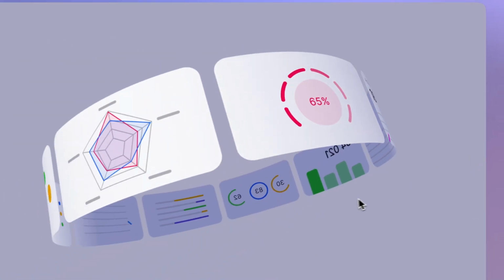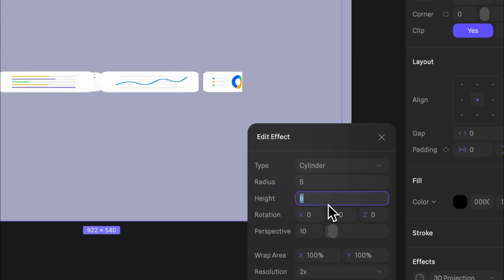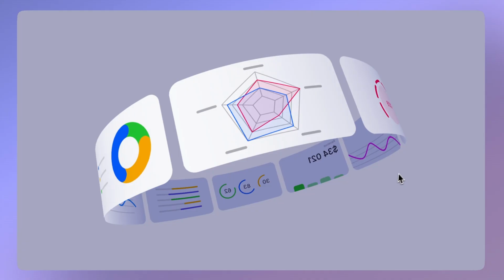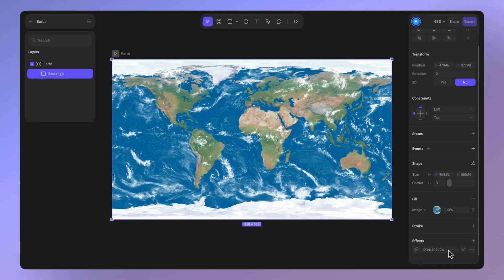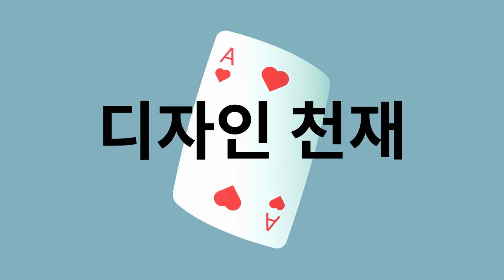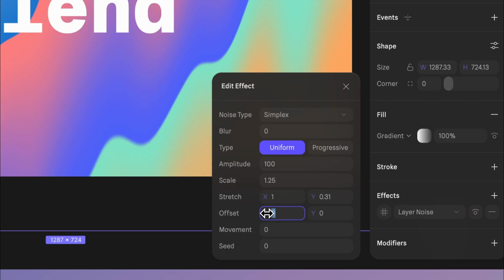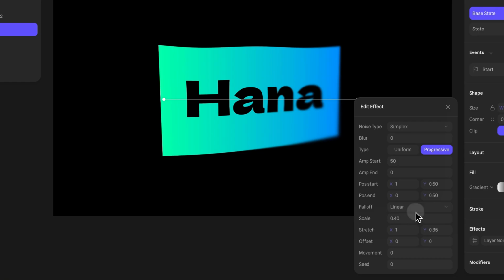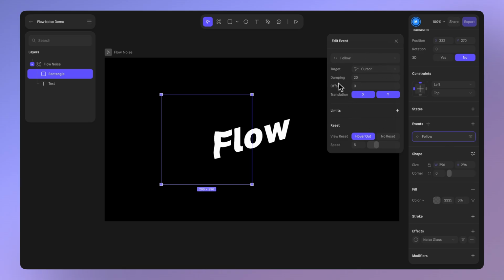How to Use 3D Projections + Noise Effects in Spline Hana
Join us in this tutorial where we explore the creative possibilities of Spline Hana's 3D Projection and Noise Effects! We'll show you how to bring your designs to life with depth, and movement. In this video, you'll discover:

- How to create a beautiful 3D carousel with smooth animations
- Tips for designing a realistic Earth using spherical projections
- Fun ways to use Layer Noise for adding texture and interest
- Cool distortion techniques with the Noise Glass effect

Can't wait to see what you create with these effects!